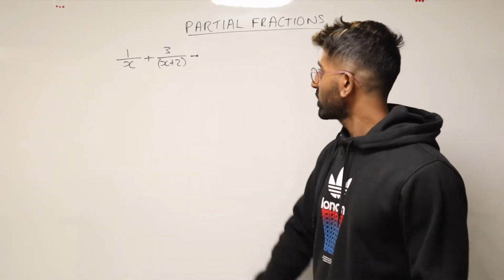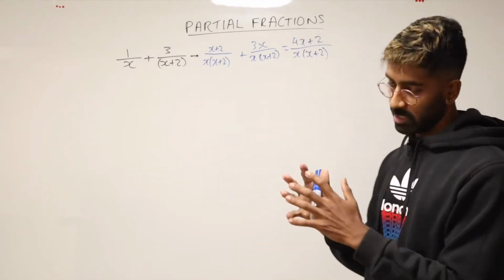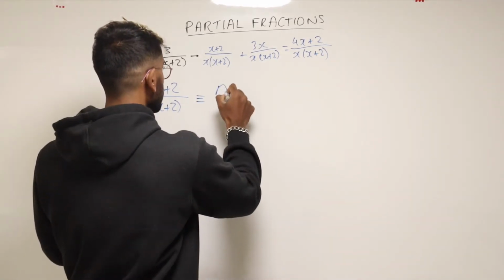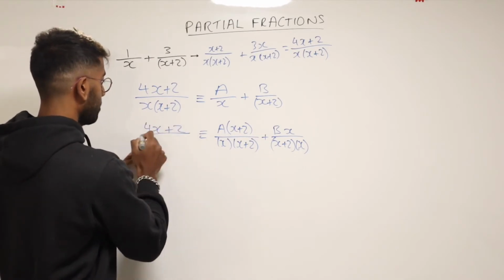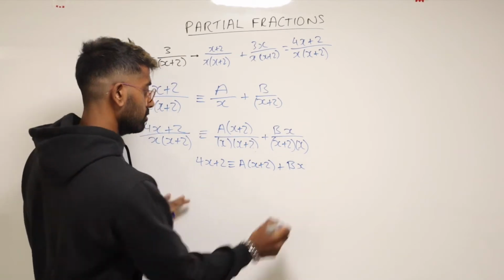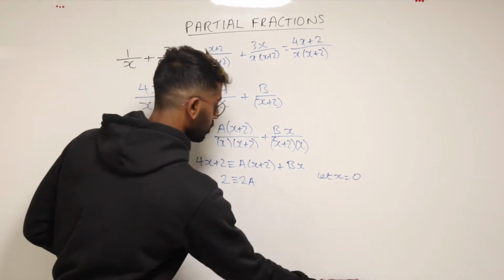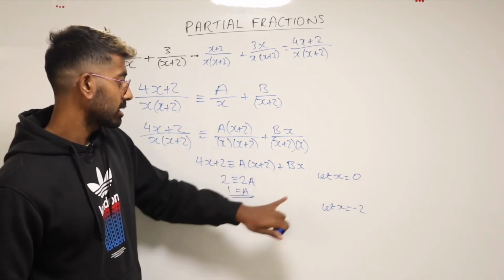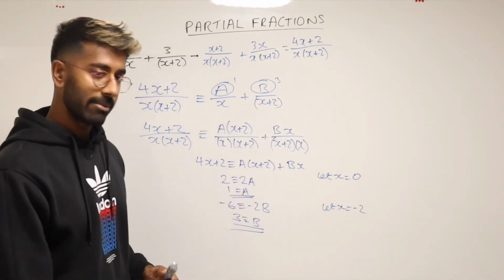A2 PURE MATHS EDEXCEL CHAPTER 1 LESSON 9 - Intro to Partial Fractions